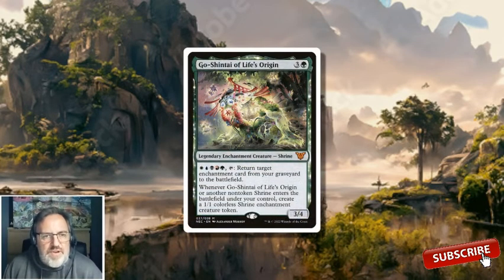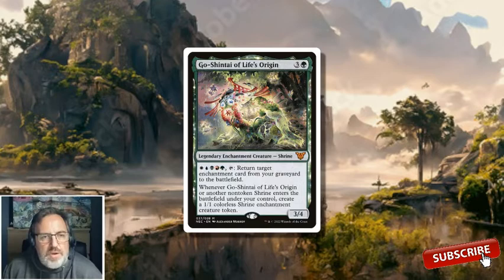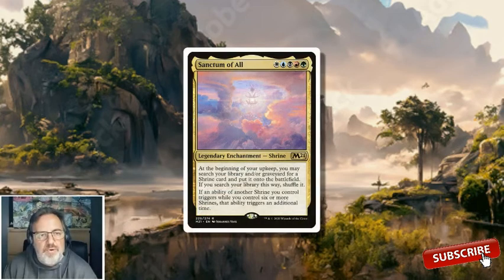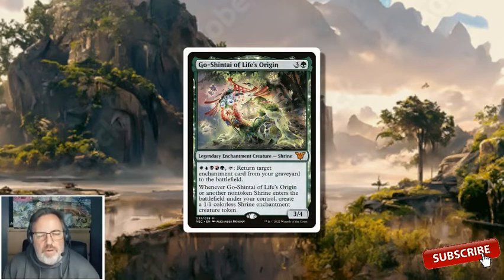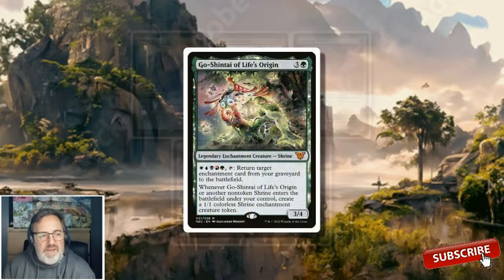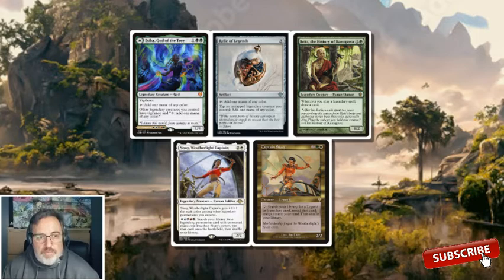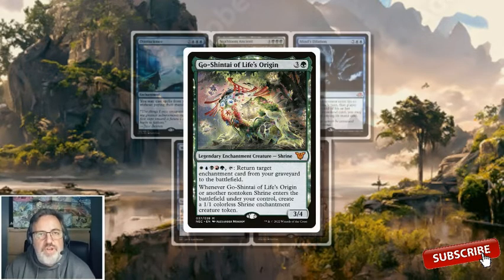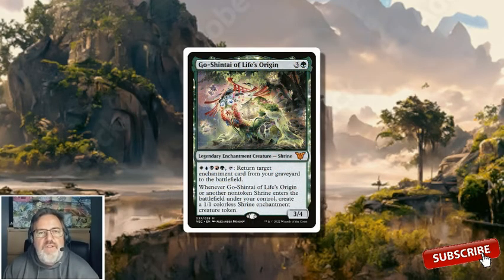Ways to play... Go Shintai of Life's Origin ...In EDH/Commander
In this, the first of a new series of videos, I look at the different ways I think you can play Go Shintai of Life's Origin In EDH/Commader.